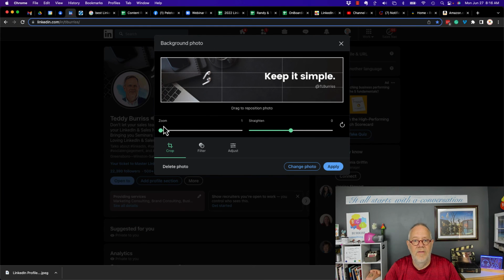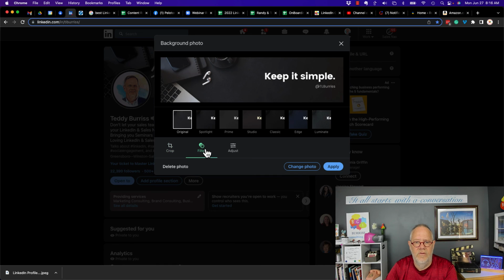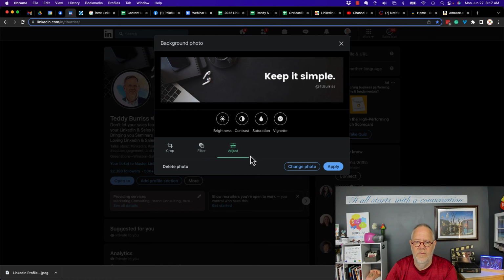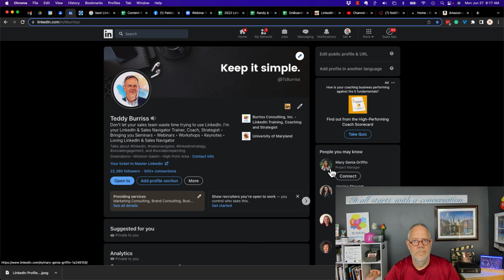How to Change your Profile and Banner Image on your LinkedIn Profile - 2022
I demonstrate uploading your LinkedIn Profile Picture and LinkedIn Profile Banner image on desktop

Teddy Burriss
LinkedIn Strategist & Trainer